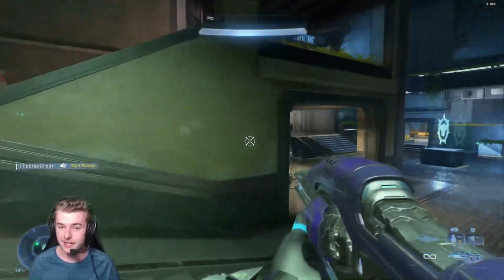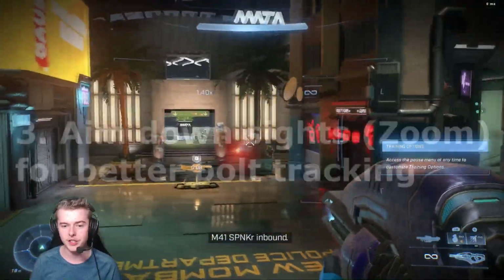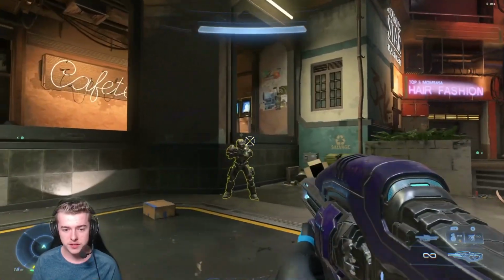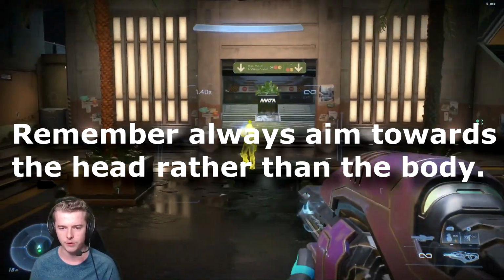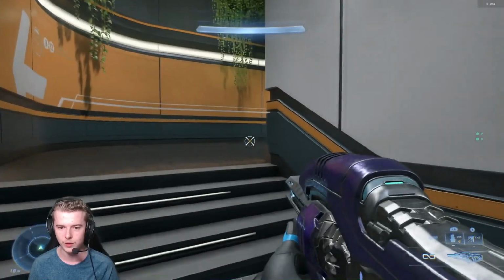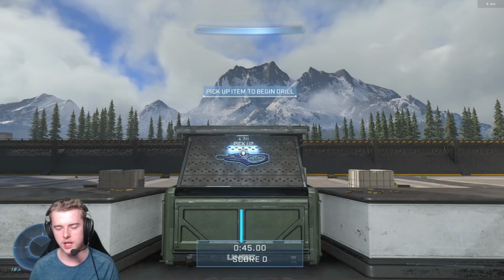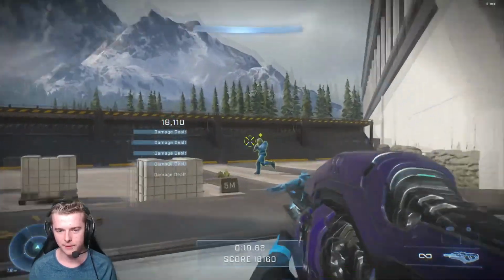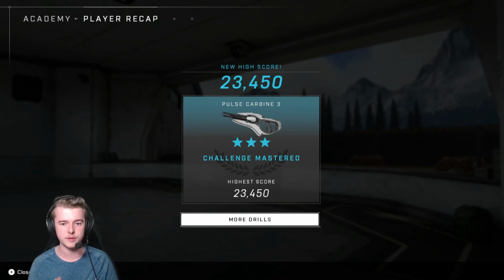How To Use the Pulse Carbine Effectively in Halo Infinite!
The Pulse carbine is not a fan-favourite among Halo players however most players do not know how to properly use this weapon which is why they never pick it up. The Pulse carbine can be a monster in the right hands, hopefully I can show you a thing or two to improve your game with it :)

Halo Legends OST - Sacred Icon
Halo Wars 2 OST - Main menu theme

I read and respond to all comments so if you have any questions or info regarding this topic please drop them below! Cheers guys and have a good one!

~Ghost